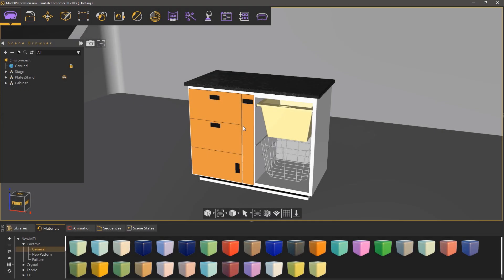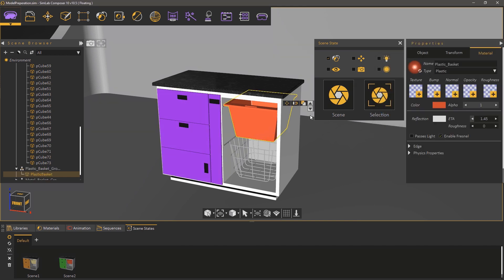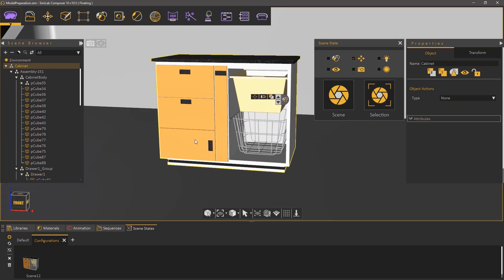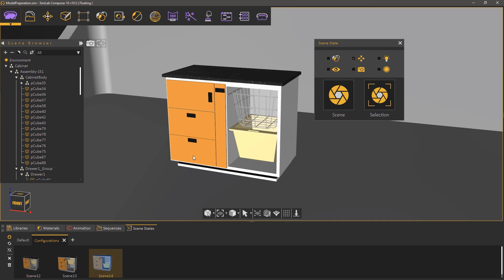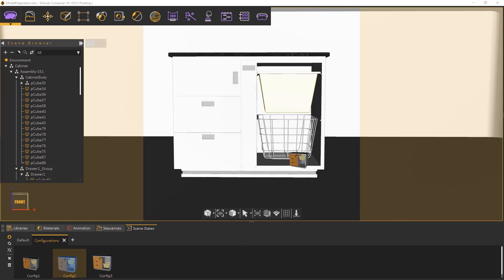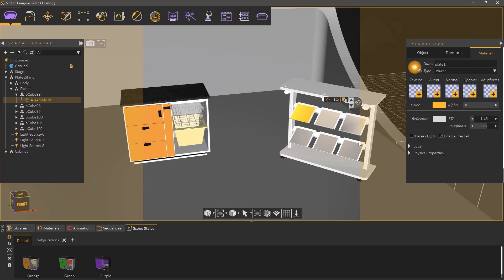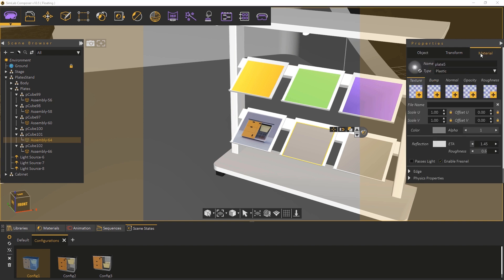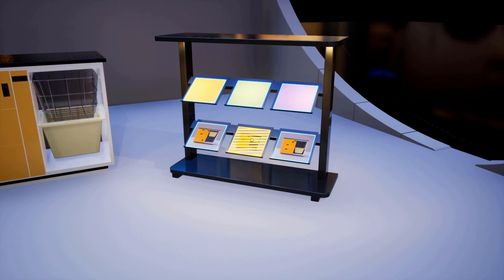Configurations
Follow this series of videos to learn how to convert your furniture model into the best entertainment and efficient 3D experience, apply various options, animations and sound effects to the model to make realistic and interactive VR experience.